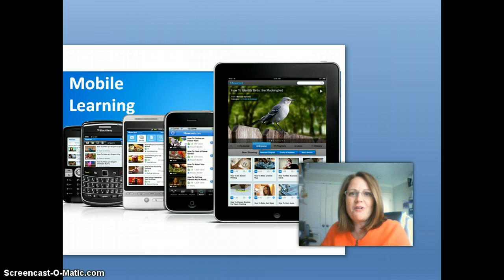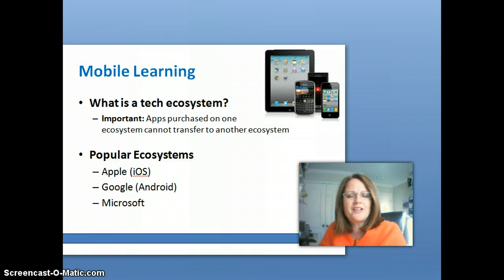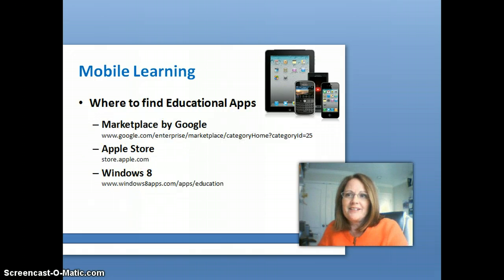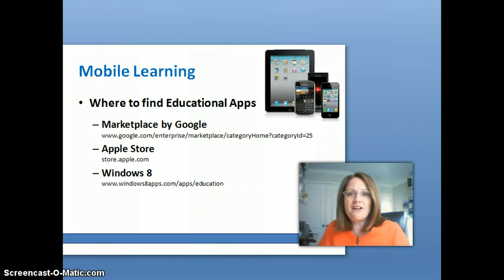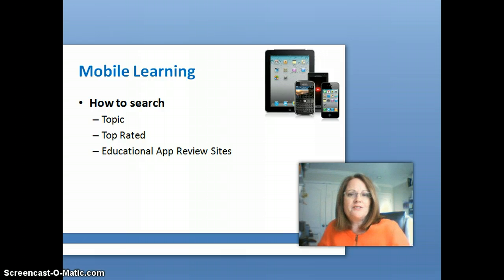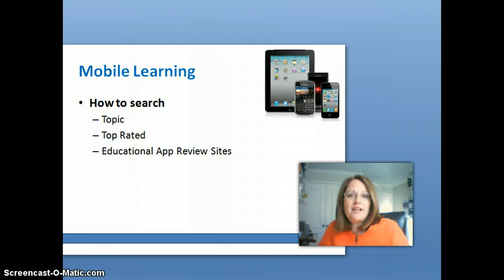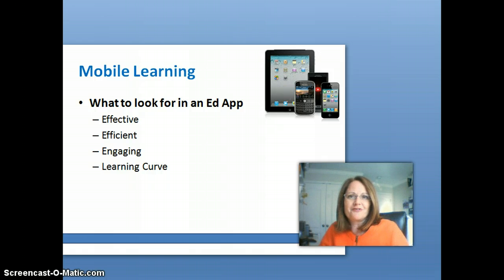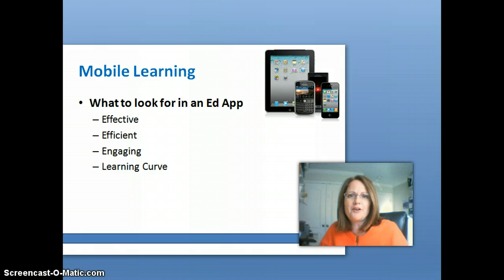IPT 286 Intro to Mobile Learning - Part II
Part II of a two video segment on Mobile Learning for IP&T 286